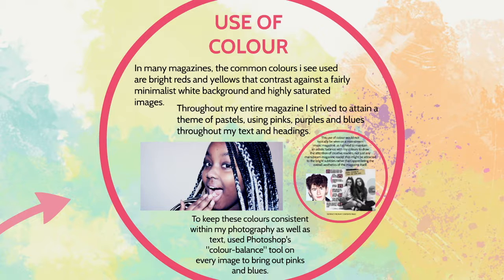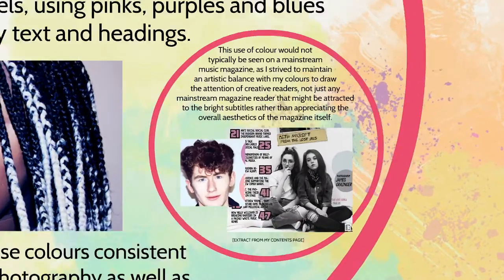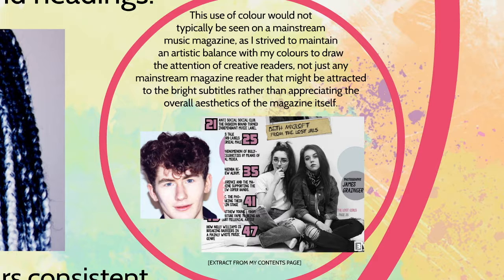Evaluation Question 1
In what ways does your media product use, develop or challenge forms & conventions of real media products?

A Level Media Studies @ Thomas Rotherham College